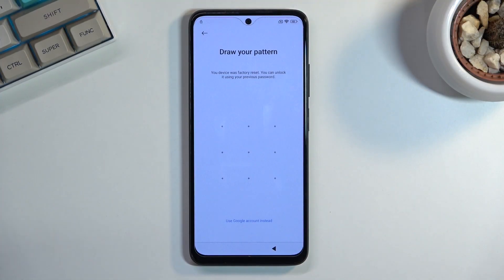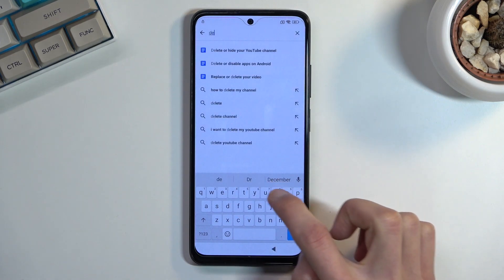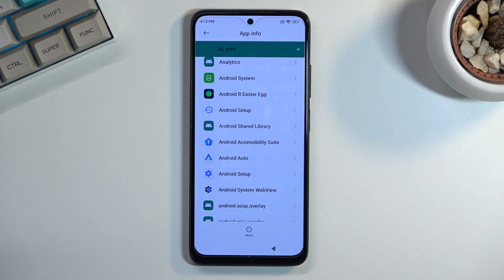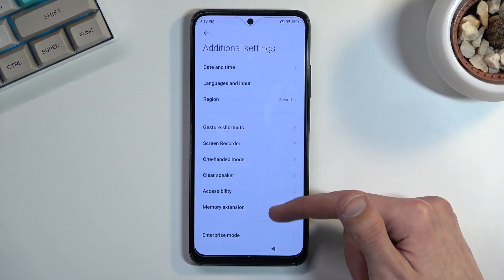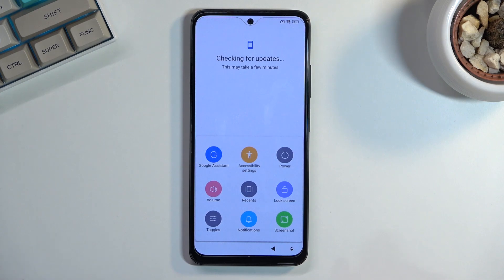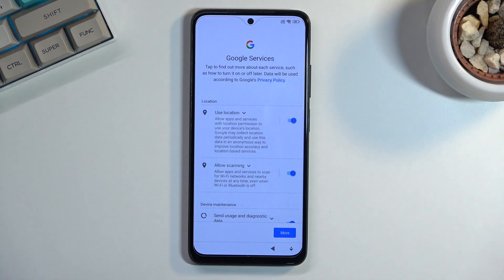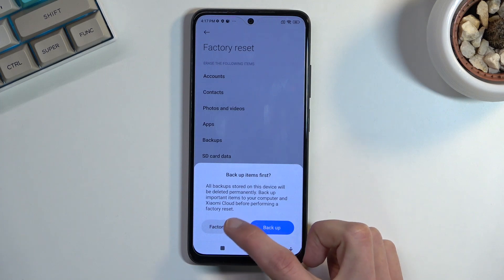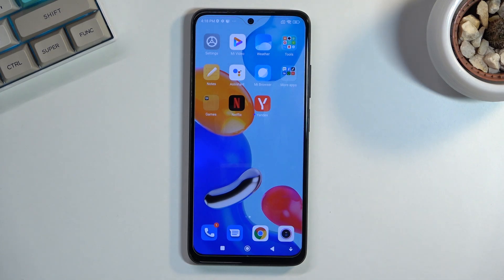How to Bypass Google Verification on Redmi Note 11s - Skip Google Lock / Unlock FRP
Redmi Note 11s Unlock FRP Method:
Is it possible to bypass Google lock on XIAOMI Redmi Note 11s. With out tutorial the answer is simple. In this video you can find the simple way to activate Redmi Note 11s without Google account. Let's follow our steps and find a way to skip Google protection. It's the only way to remove factory reset protection and solve the forgotten Google account problem. This method is completely free and easy to accomplish. What's more it's working on every XIAOMI device with MIUI 12 and MIUI 12 with January 2021 security patch level.

How to bypass Google Account protection in REDMI Note 11S phone on Android 10 / 11 / 12 and JOYUI / MIUI 12 / 13 with 01.2021 security patch? How to unlock FRP on Redmi Note 11s? How to remove factory reset protection on Redmi Note 11s? How to bypass Google lock on Redmi Note 11s? How to skip Google protection on Redmi Note 11s? How to bypass Google verification after reset on Redmi Note 11s?